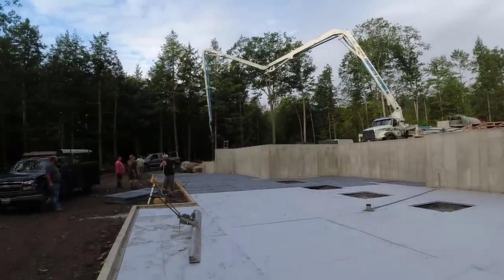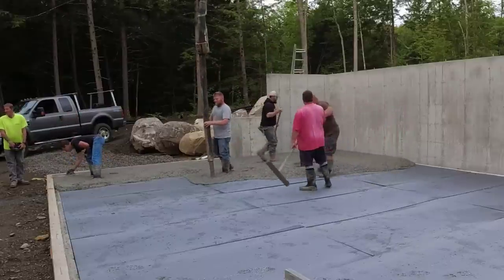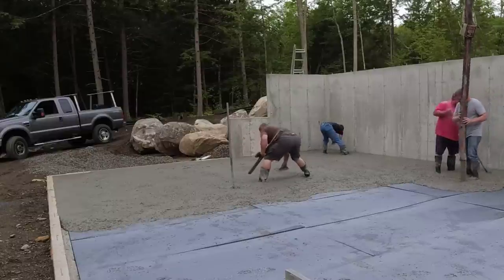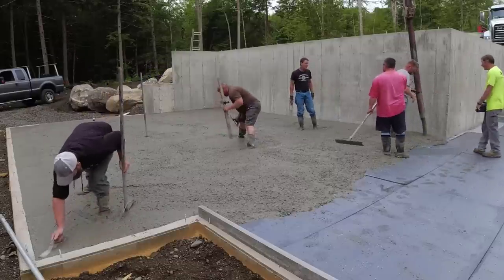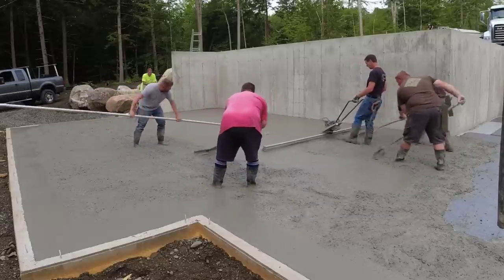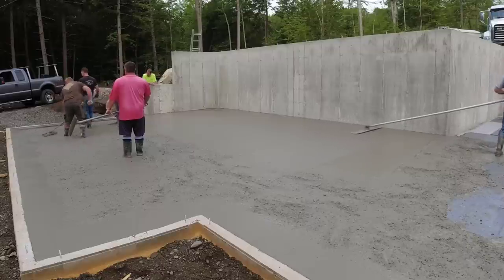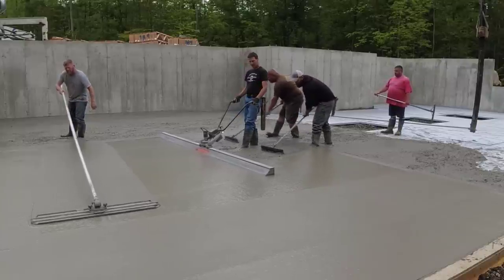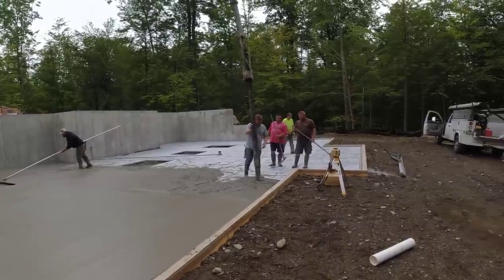Would You Want One This Big? Oversized Concrete Floor Pour For New Home.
This is an extremely big concrete floor pour for a very large new construction home being built on a lake in Maine.
We are hired to come in and pour and finish the concrete floor, so my opinion really doesn't matter. But, I'd like your opinion on whether you think this is an oversized new construction home or if you'd like a home this size.
For us, we get paid by the square foot, so the bigger the better. If you're a builder or another tradesman, maybe you like these large homes.
What about if you're going to live in a home like this? Let me know what you think. What are the extra costs associated with owning a very large home like this versus an average size home?
As far as pouring a big concrete floor for this home, it's really no more work than pouring a smaller one, just a few more trucks to unload and a some more square footage to screed and finish.

MARSHALLTOWN SHOCKWAVE VIBRA-SCREED:

TOPCON LASER LEVEL:

DEWALT PENCIL VIBRATION TOOL:

INVERTER GENERATOR LIKE WE USE:

HAND FINISHING KNEE BOARDS:

MAG FLOAT & STEEL TROWEL SET:

2" MARGIN TROWEL:

CONCRETE PLACER OR KUMALONG:

CONCRETE FINISHING BROOM:

CONCRETE SCREED:

CONCRETE EDGER:

CONCRETE GROOVER:

BOSCH HAMMER DRILL: